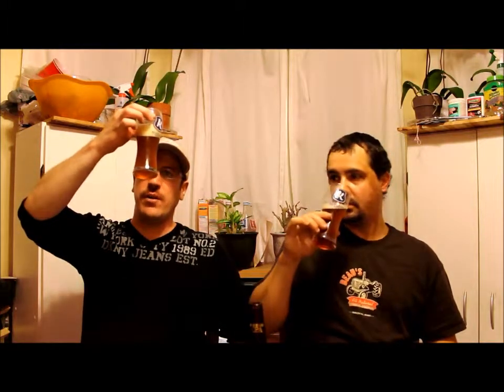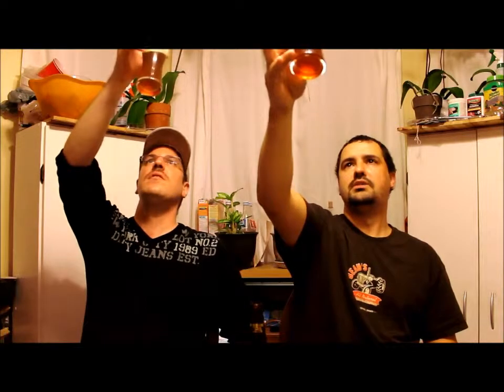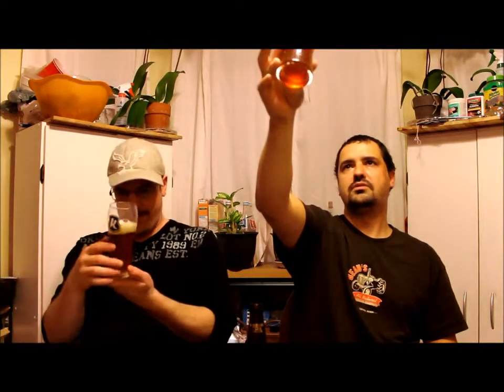Amsterdam Brewing Company Boneshaker IPA #268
Craft Beer